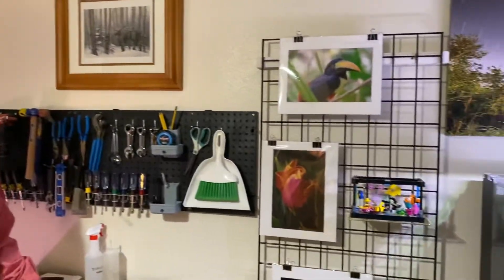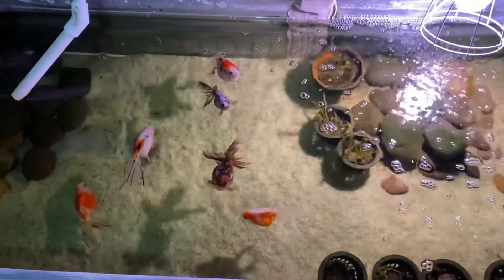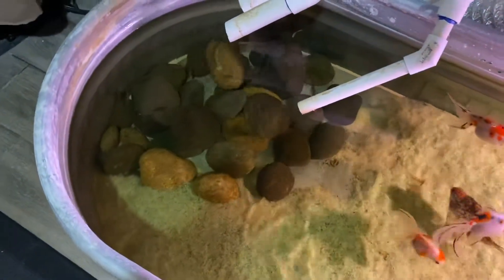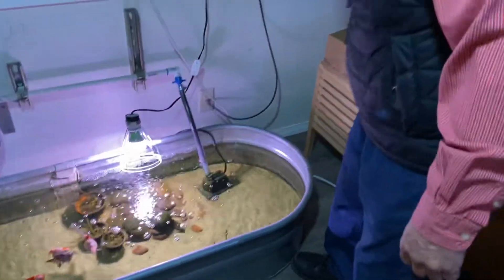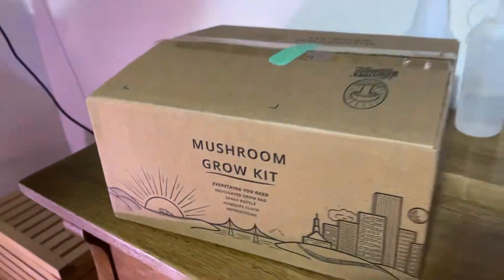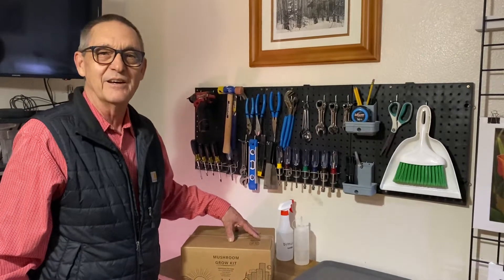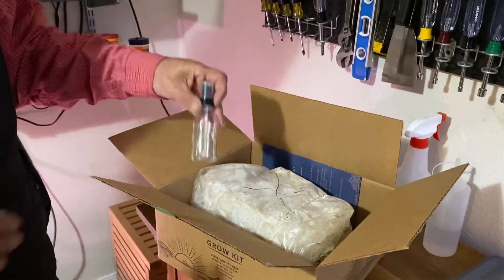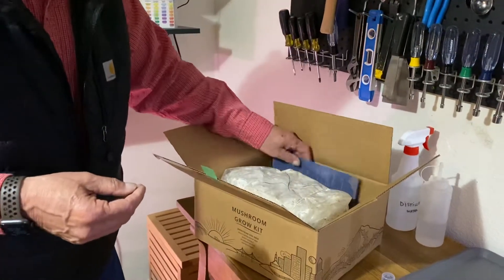Growing Mushrooms In The Aquaponics System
This is the first of a two part series on growing mushrooms in my indoor Aquaponics system.  In part one I prep a blue oyster mushroom kit and place it in the grow bed.  The kit was purchased from Bridgetown Mushrooms located in Portland Oregon.